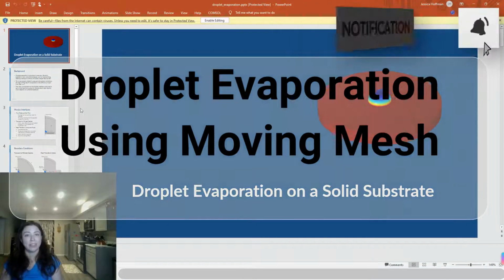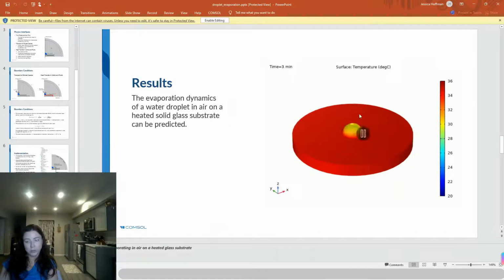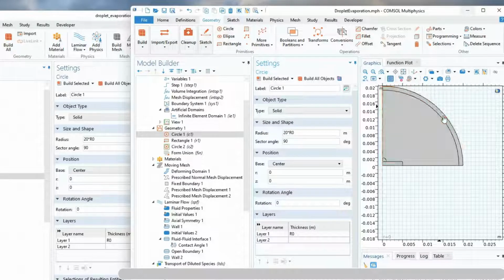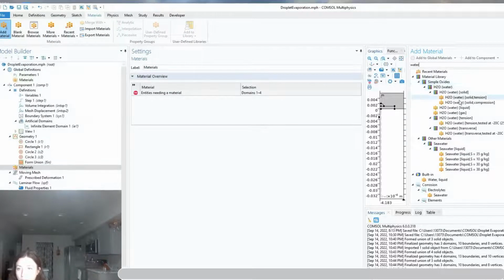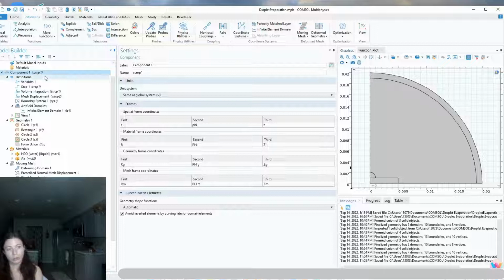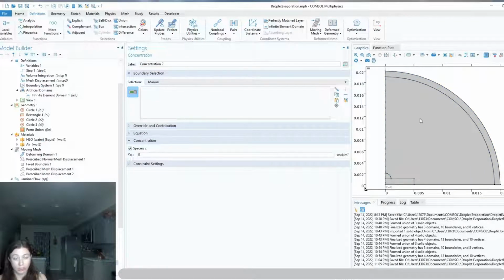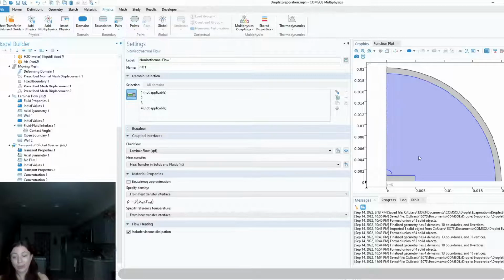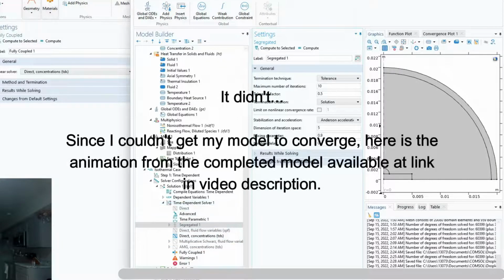Moving Mesh Droplet Evaporation on Heated Substrate COMSOL Tutorial